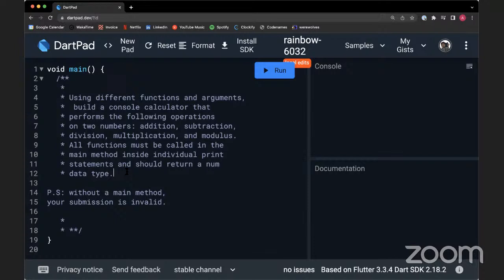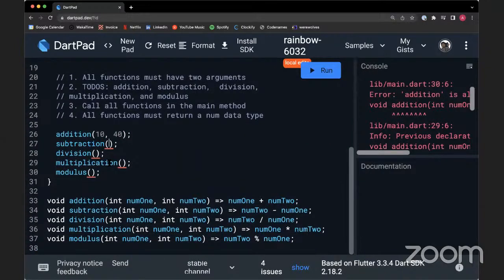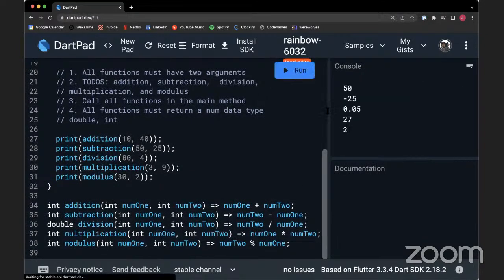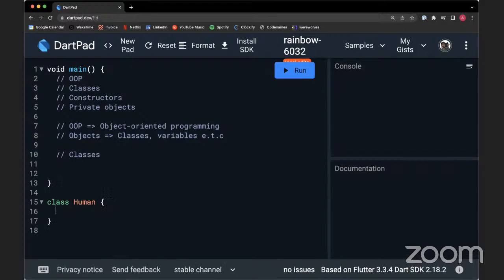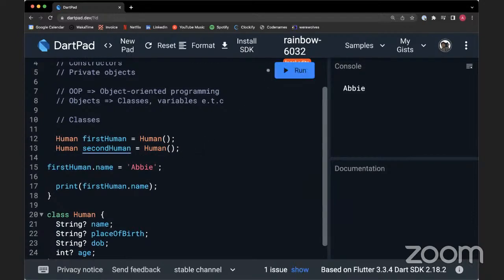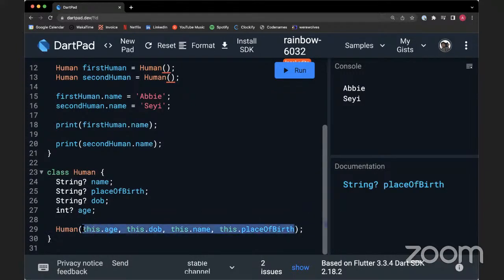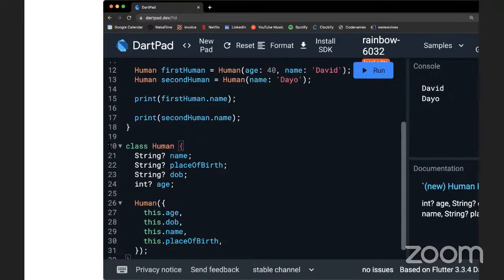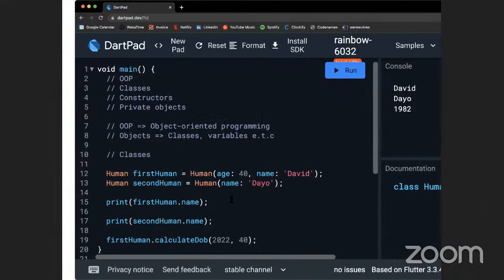Mobile Office Hour with Abbie